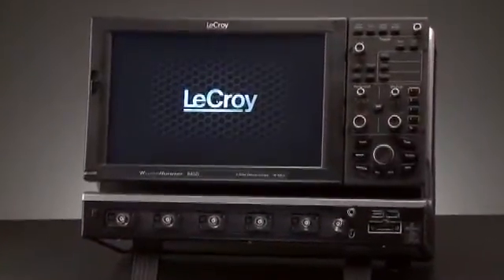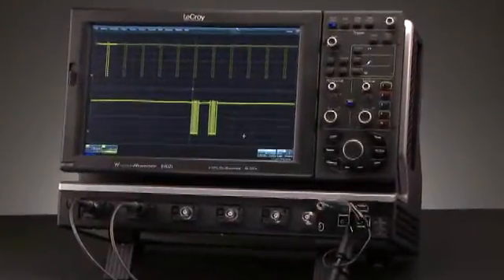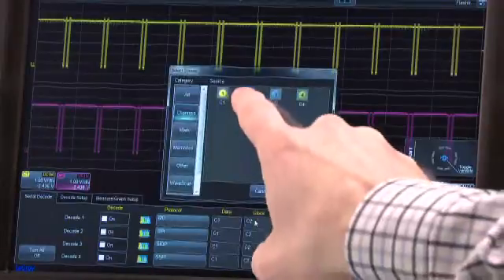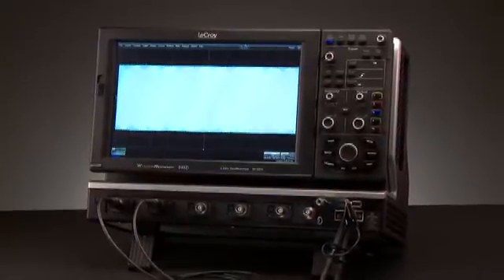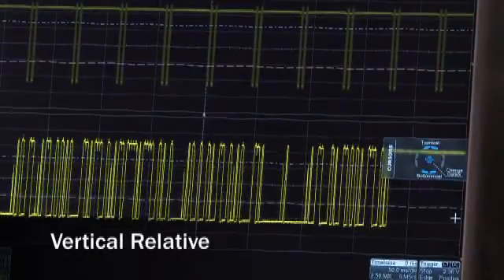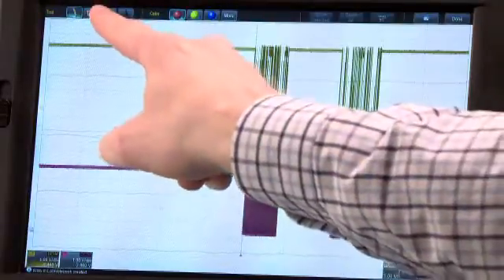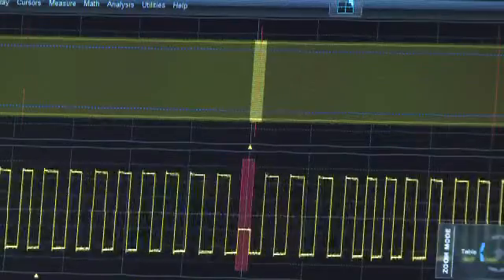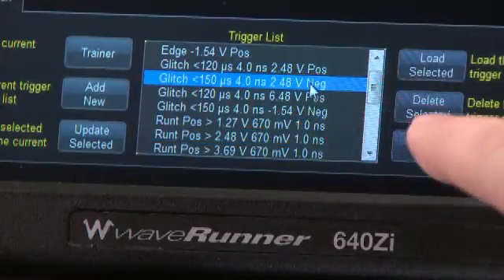'WaveRunner 6Zi' Client Review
Lecroy WaveRunner 6Zi Oscilloscope Client Review Video (Provider : Lecroy Korea)